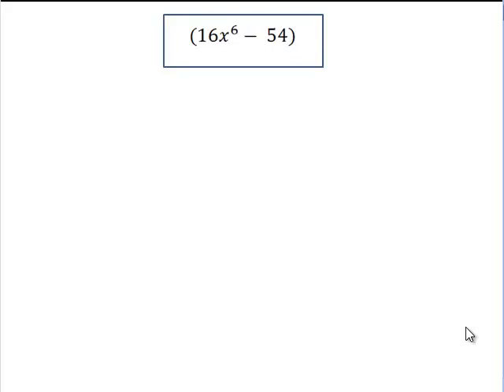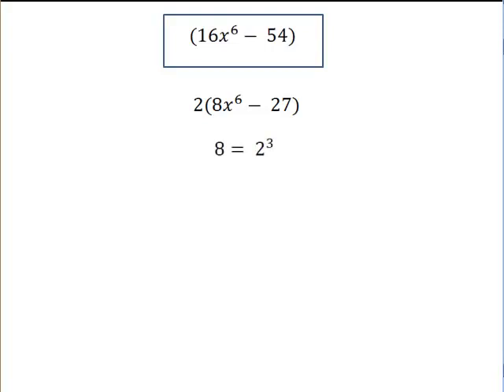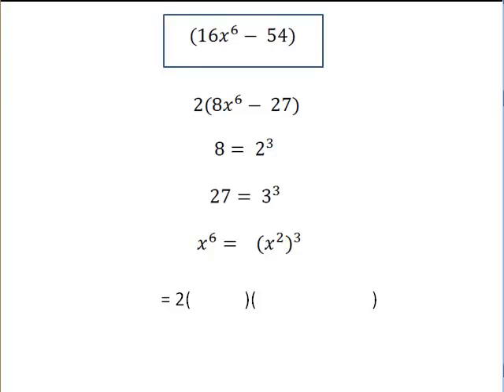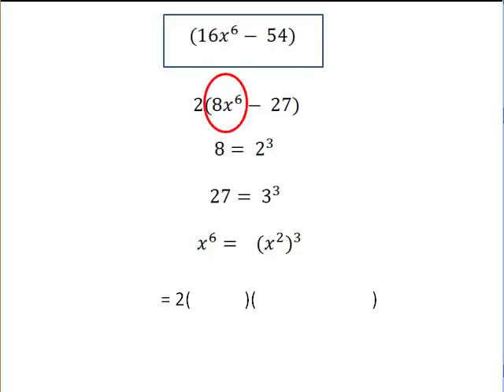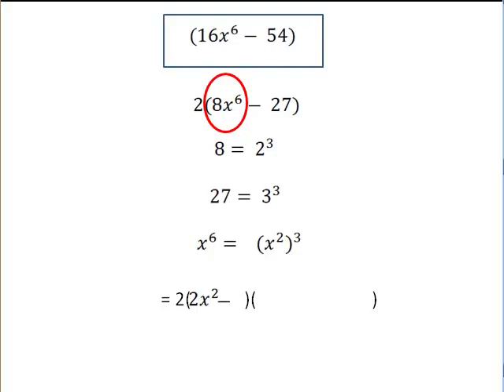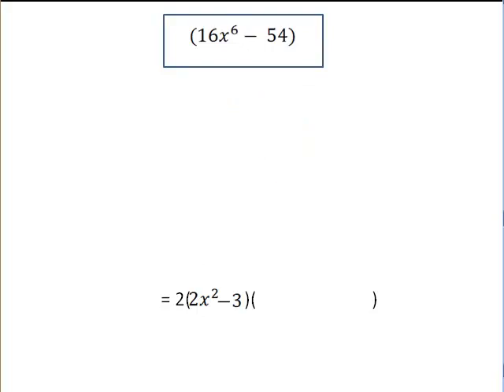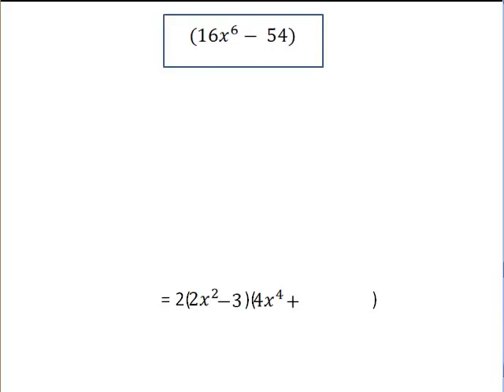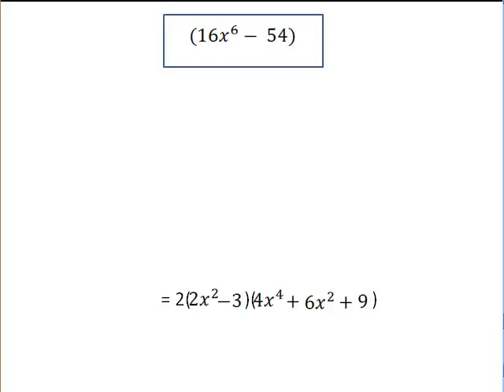Factoring the Difference or Sum of Cubes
Learn how to factor the sum or the difference of cubes.